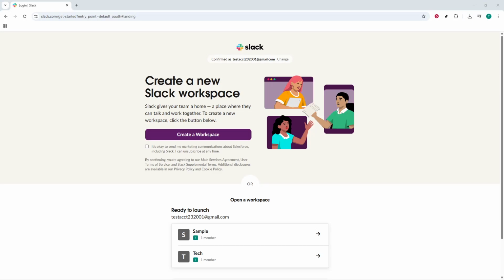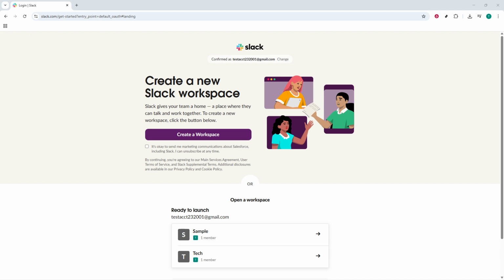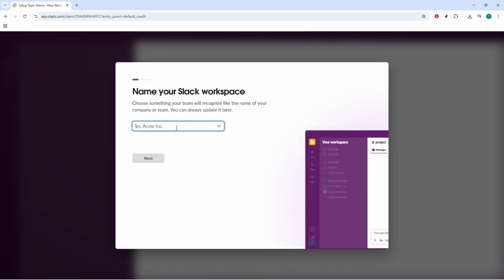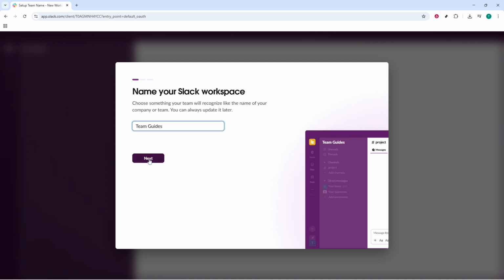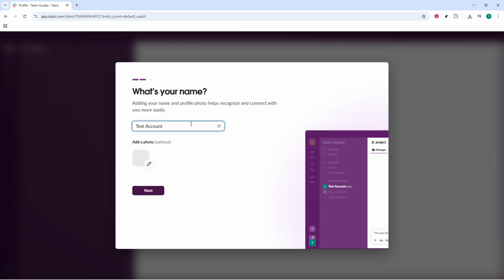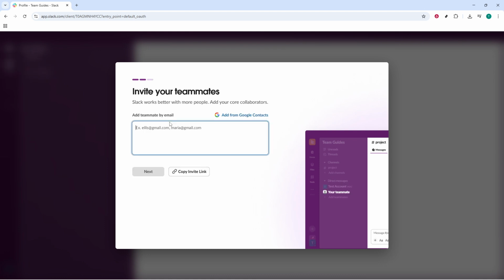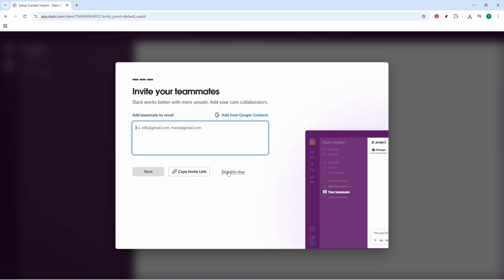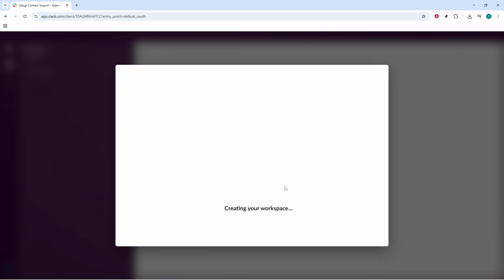How To Create A Slack Workspace In 5 Simple Steps (Full Guide)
Learn exactly how to create a Slack workspace for your team or business in this detailed tutorial. Setting up a communication hub shouldn't be difficult, and this guide walks you through the entire process from start to finish.

In this video, you will learn:
• How to sign up for a Slack account
• The process of naming your workspace
• How to invite your team members
• Setting up your first project channels
• Basic workspace configuration tips

Manage your team communication more effectively by following this easy setup guide.